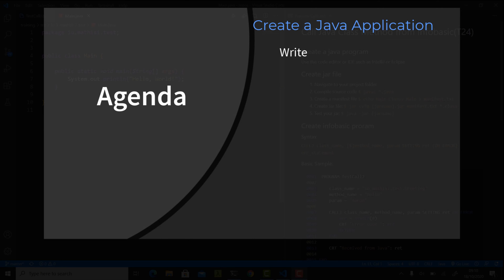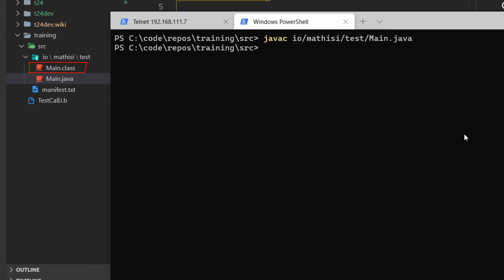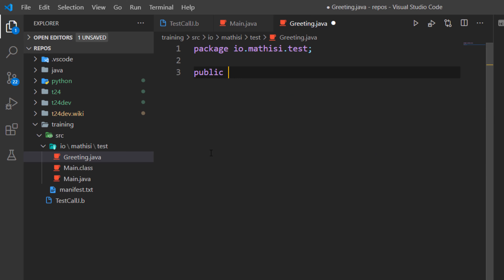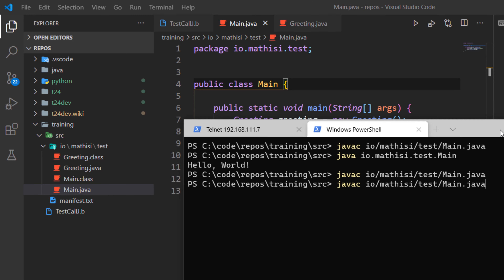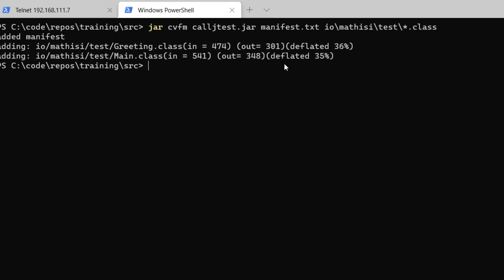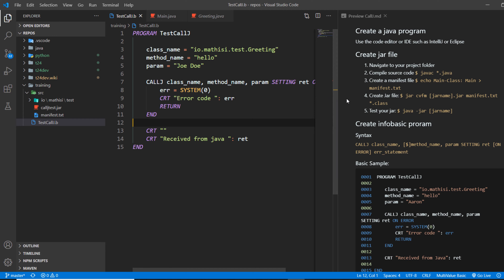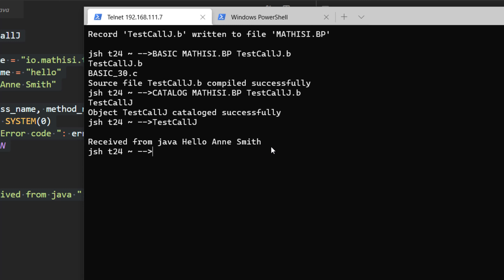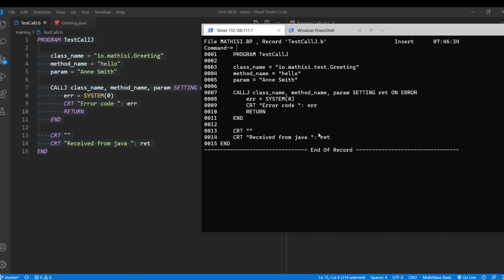CALLJ - How to call Java Method in T24 Program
You are going to learn how to call Java class method in Infobasic - T24 programming language. You are also going to learn the best practice in writing and building simple Java application:
Key concepts that we will cover are:
- Create a java class and instance of class
- Use command line to compile java classes and build jar files
- Deploy jar file to T24 environment
- Write a jbc (Infonbasic) program and invoke java method

Members of this channel get up to 30% of discount.